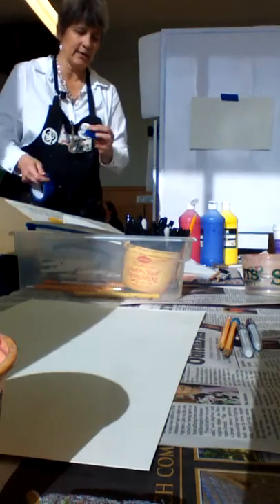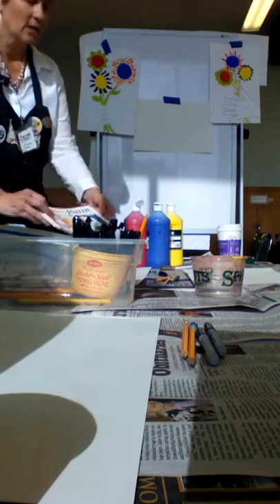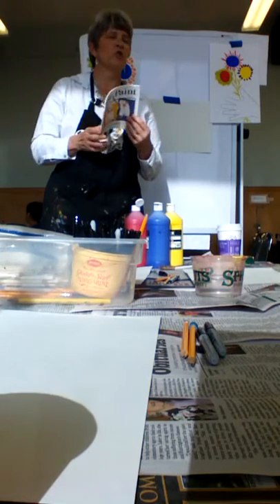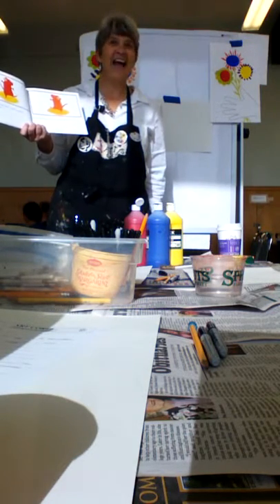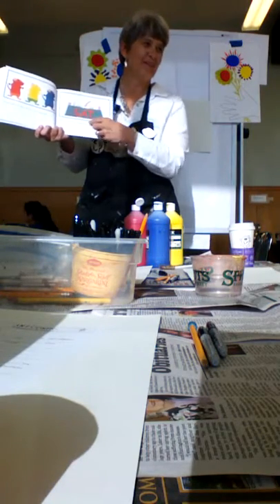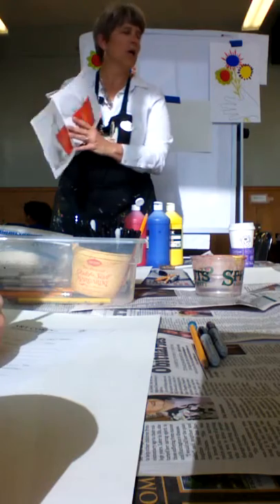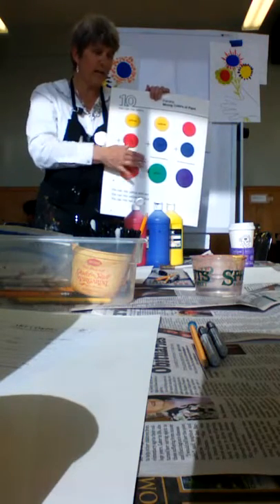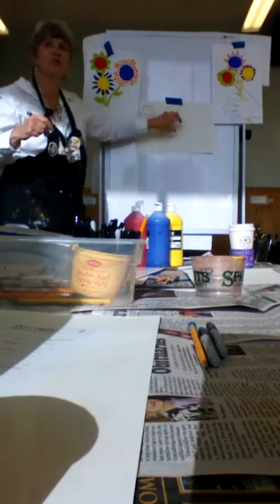St. Columba Art corp Color Lesson Part 1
Learning about colors with paint